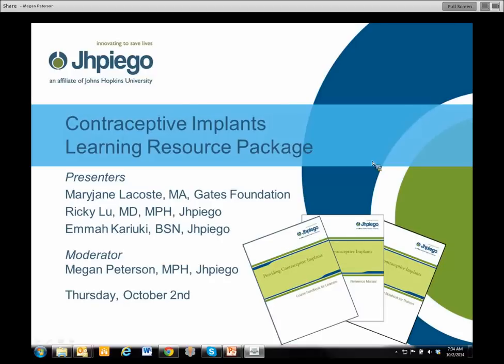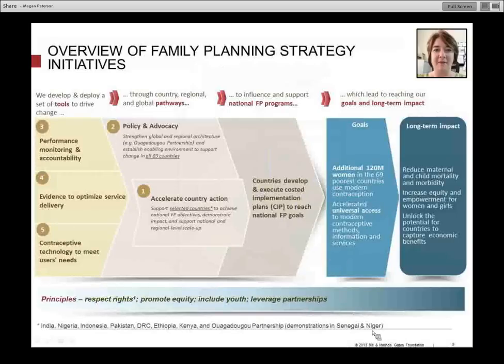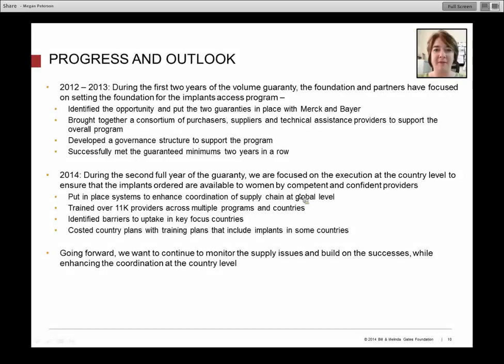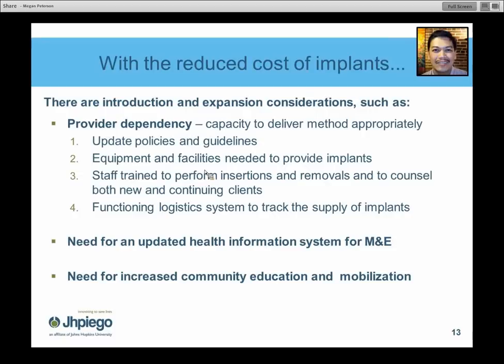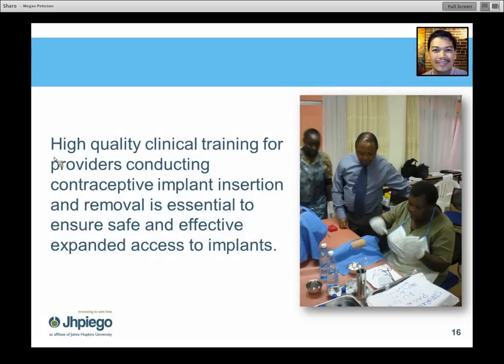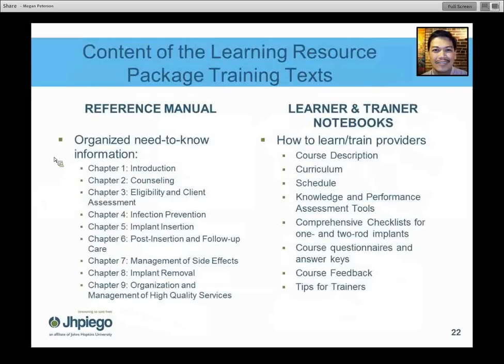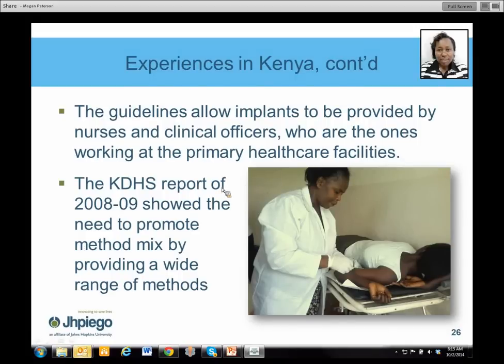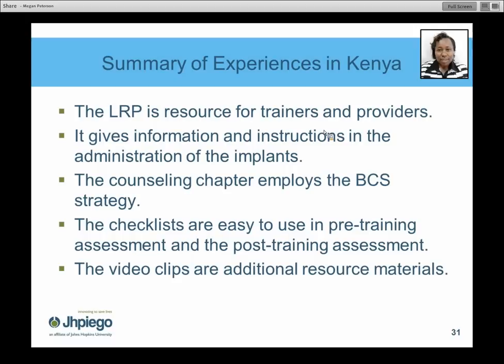Contraceptive Implants Learning Resource Package Webinar